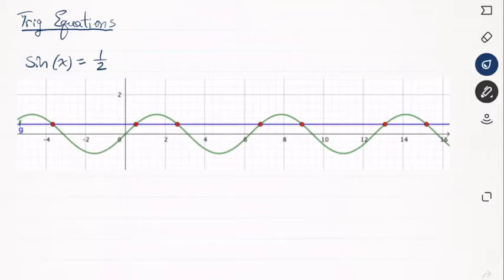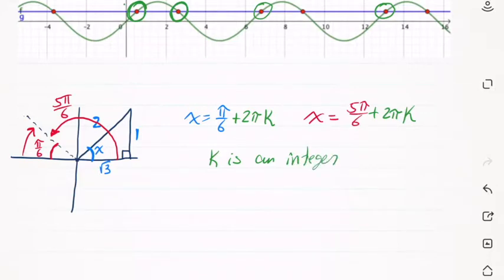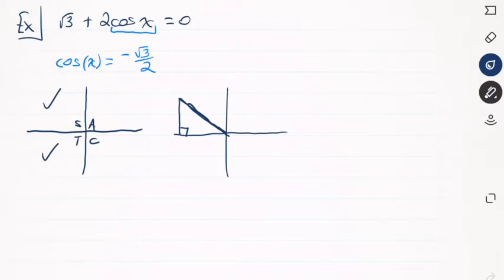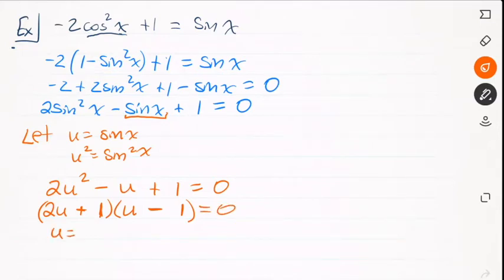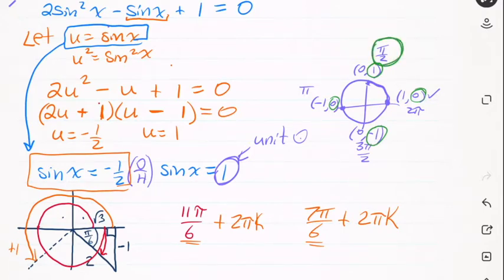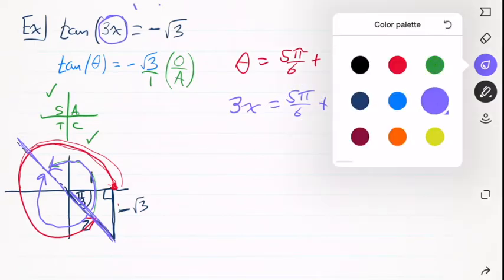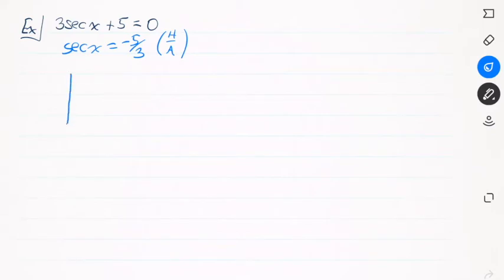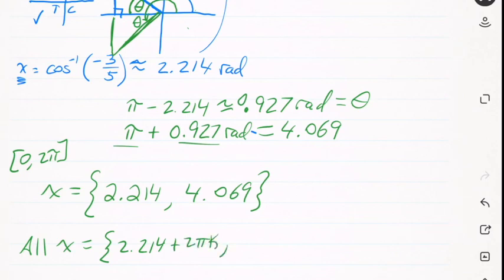7 4 Trig Equations